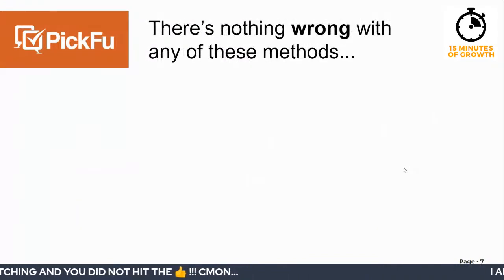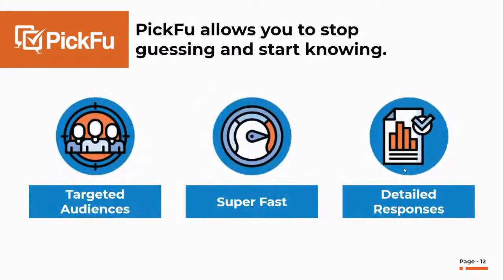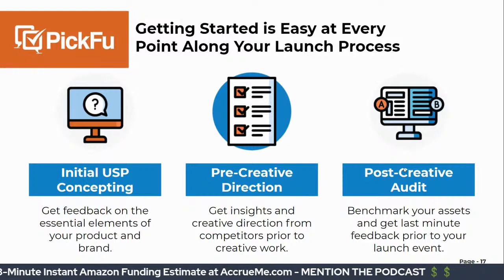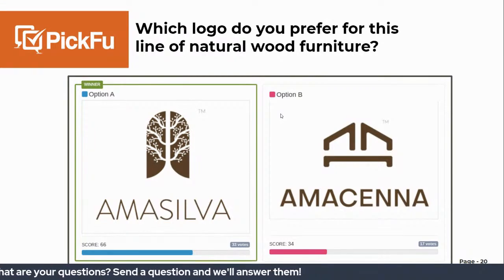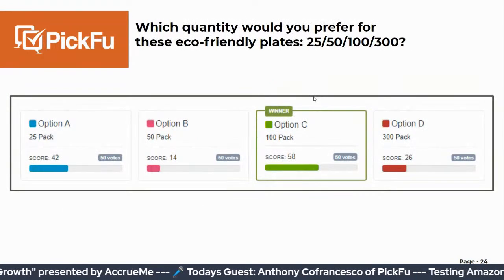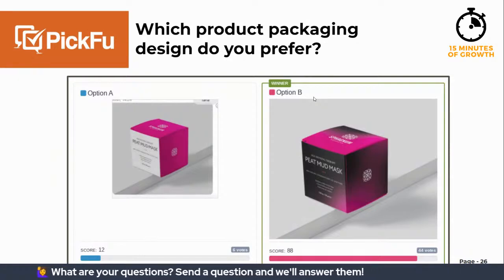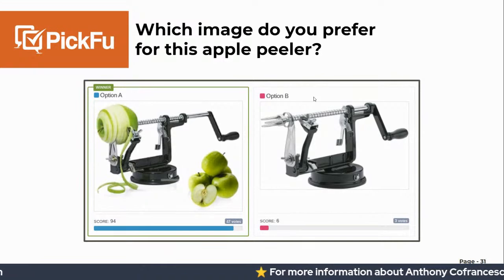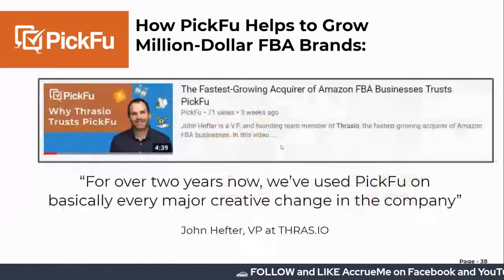Testing Amazon Product Images for Your Listing | PickFu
Anthony Cofrancesco of PickFu does a live presentation on testing Amazon product images for your Amazon listings. Try AccrueMe instant funding

Anthony will cover How to Validate with PickFu, What is PickFu? Where are you currently going to get Amazon Product feedback?, PickFu users invest in market research, PickFu is more than just votes, Most Common PickFu Tests, Using PickFu for Branding, Using PickFu for Product Design.

Also covered in the PickFu presentation with Anthony:

00:00 Introduction of AnthonyCofrancesco of PickFu.
0:51 How to validate with PickFu.
1:19 What is PickFu?
7:47 Most Common Test with PickFu.
9:59 Using PickFu for Amazon Branding.
10:47 Product Design with PickFu.
15:09 Using PickFu for Amazon Product Packaging.
16:34 Testing Amazon product images with PickFu.
20:56 PickFu Case Study.
22:00 How to contact Anthony Cofrancesco of PickFu.

Anthony Cofrancesco is the Industry Liaison of PickFu. He’s the previous owner of Virtuous Graphics, a marketing agency offering copywriting, graphic design, photography, and videography to Amazon sellers. He even worked at Amazon early in his career. This Maryland native is fond of hiking, creating amazing video footage using his drone, and connecting with all types of people from all regions of the world. Catch Anthony on many webinars, podcasts, and speaking engagements on Amazon, creative output, and cross-cultural people management.

PickFu has grown to thousands of customers across industries like e-commerce, mobile app development, publishing, insurance, and marketing. Customers have run hundreds of thousands of polls, gathering insights about product features, logos, graphic design, user interfaces, copywriting, and so much more.

About AccrueMe:

AccrueMe provides Amazon lending to help Amazon sellers grow quickly and increase profits. Our Amazon funding has no credit checks and no monthly payments. Our goal is to help Amazon Sellers earn more money. Growth is almost always the driving force behind added profits. If Growth and Additional Profits interest you, then keep reading.

We want to help you grow larger and more profitable, and in return, we want to share in a small percentage of the profits, but only temporarily – only for as long as you want to use our capital to grow. In exchange for doubling your capital, we temporarily receive a small “piece” of a much bigger pie. And you don’t even have to pay us every month. Pay us when it is best for you and your business.

AccrueMe was built on the premise that we only win when the Amazon seller wins.

▶ No Credit Check
▶ No Monthly Payments
▶ No Personal Guarantees
▶ No Long Term Commitment
▶ Zero Interest Charged
▶ No Loss of Ownership

Everybody Needs a Rich Relative | Growth Capital for Amazon Sellers